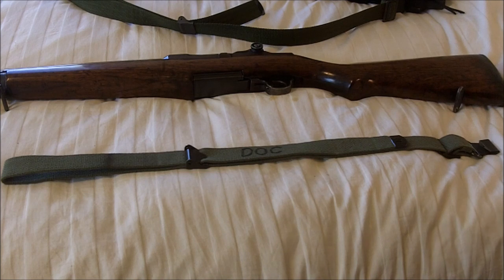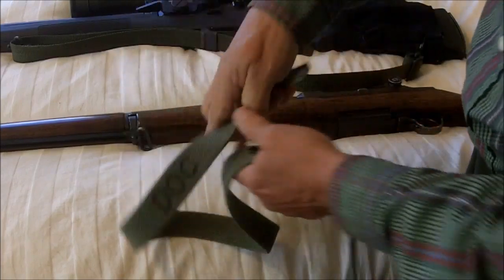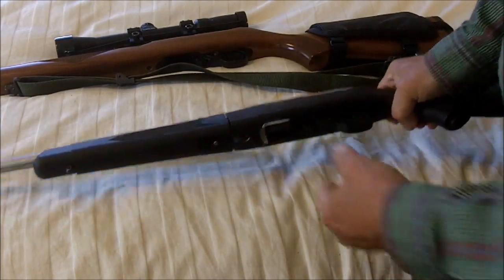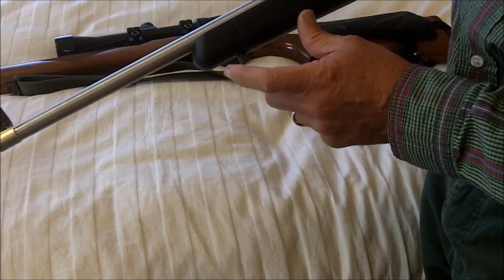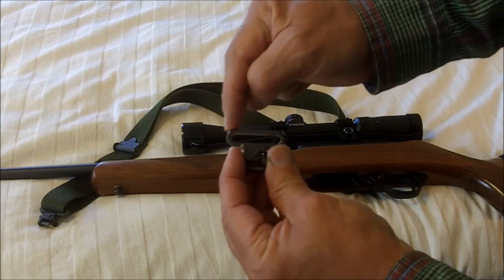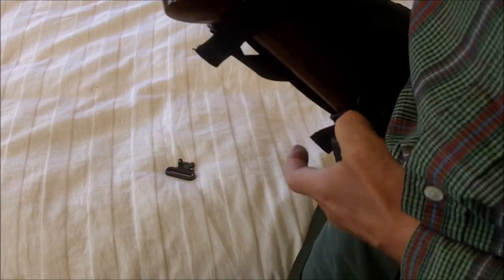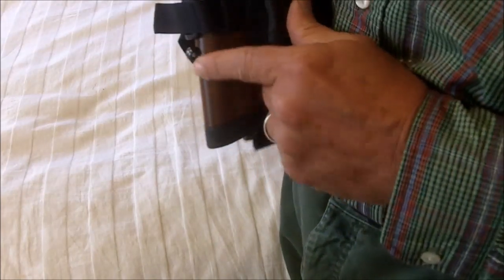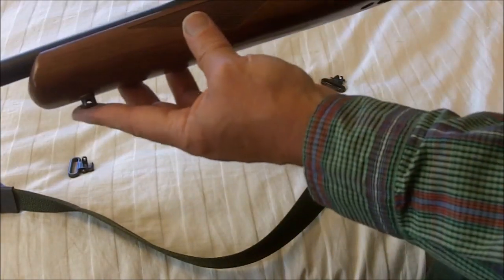GI Sling, the Appleseed Project Sling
The most important improvement you will likely make to your rifle to increase your accuracy is a $20 - a good sling. Before your first Appleseed Project shoot you will need to make sure that you have the proper equipment in order to get the most benefit from the shoot. We use the GI sling. Survival Doc shows you what you will need for the proper use of the sling at your first or at any Appleseed Project shoot. Learn more about the Appleseed Project at AppleseedInfo.org